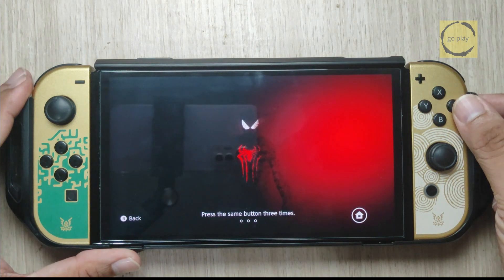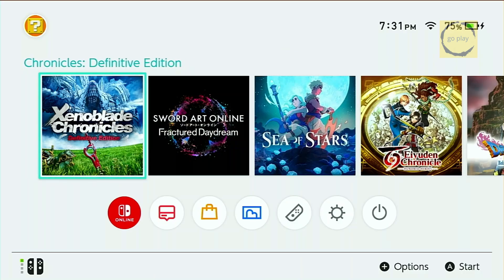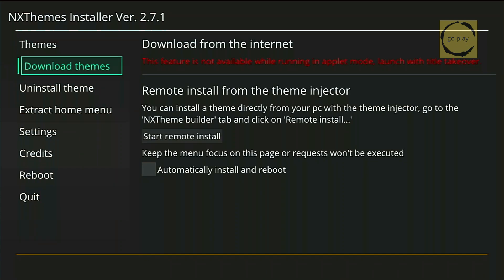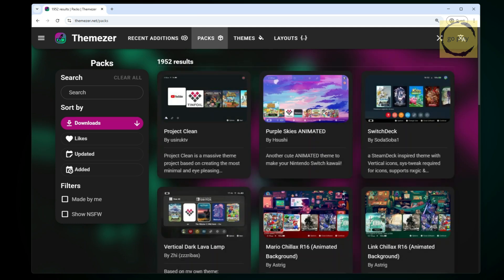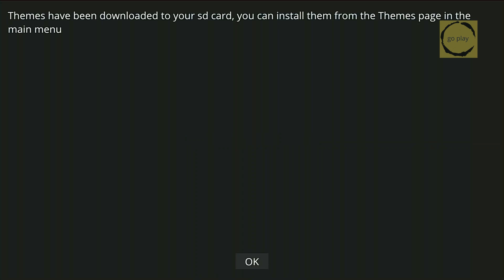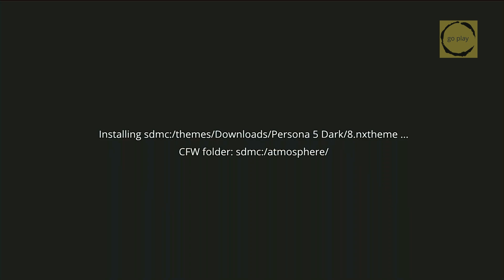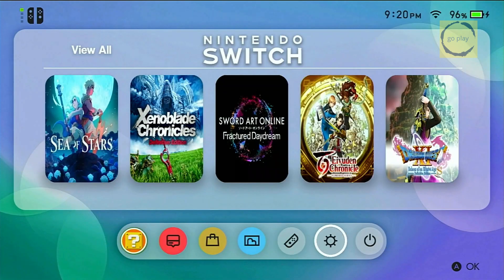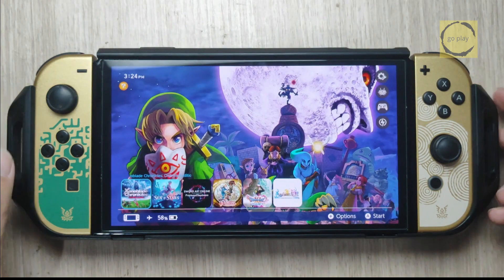Installing Custom Themes & Fixing Errors on Switch CFW – Full Guide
Want to give your modded Nintendo Switch a fresh new look? In this tutorial, I’ll show you how to install custom themes on your Switch running CFW using NXThemes Installer. You’ll learn step-by-step how to download and apply themes, switch between different themes, and even fix common issues like a soft brick after installation. Follow along and customize your Switch like a pro!